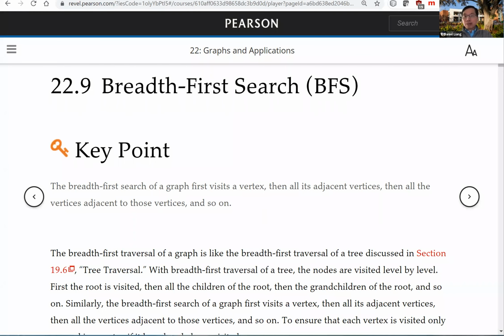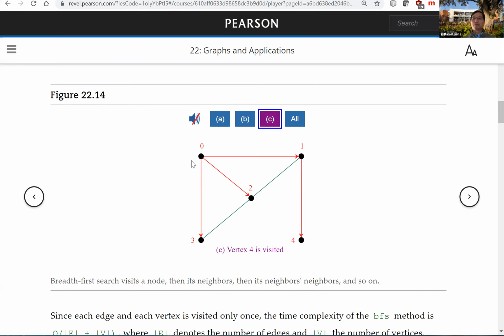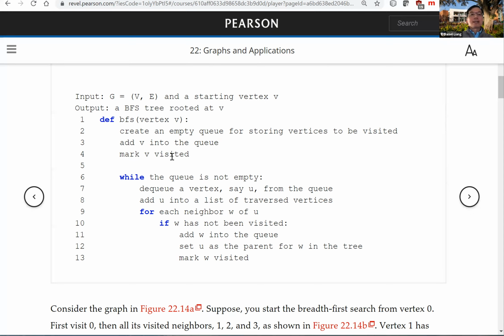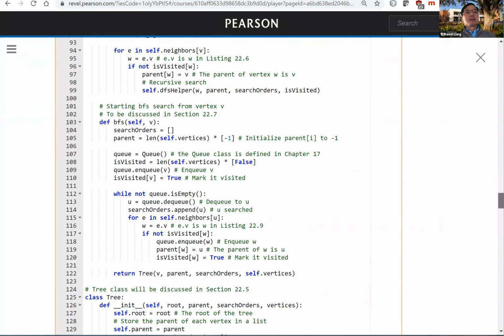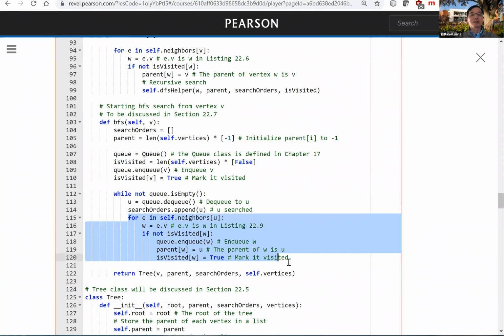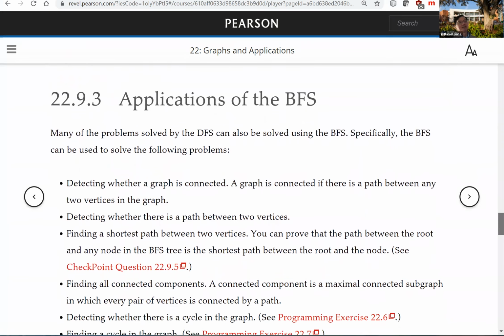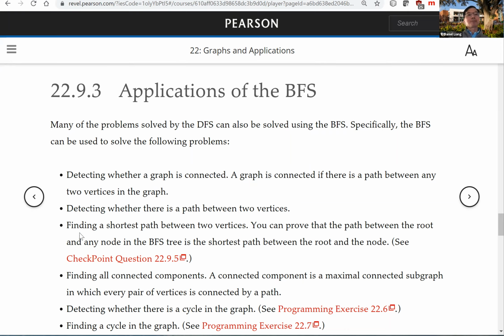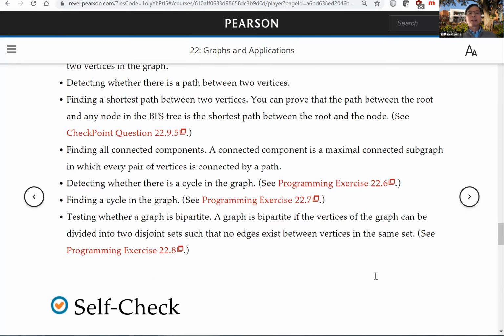Daniel Liang Python Video Section 22.9 Breadth-First Search